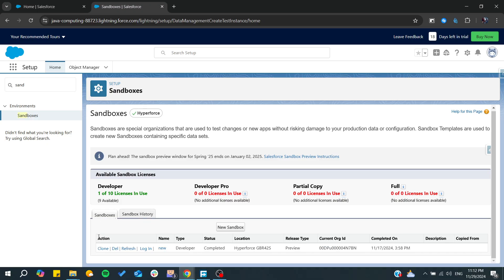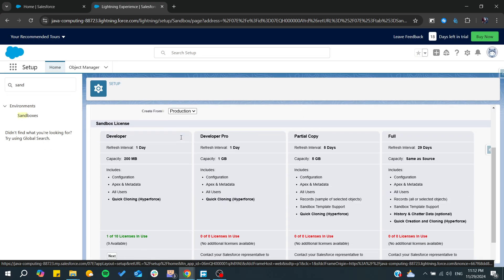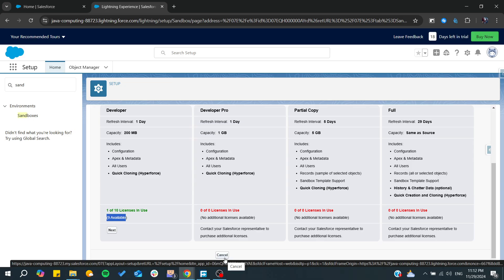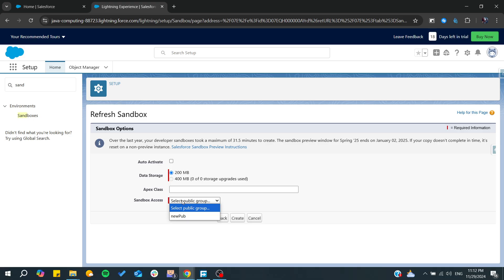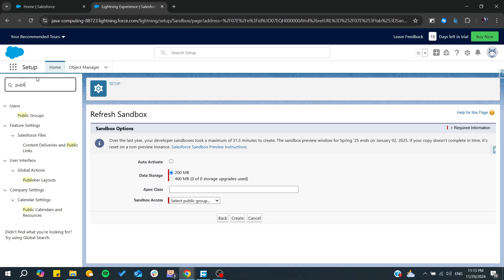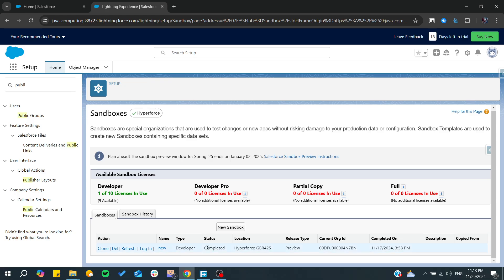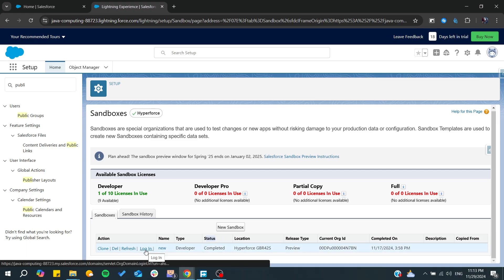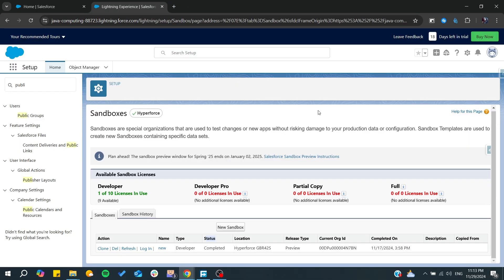How To Refresh Sandbox In Salesforce Tutorial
Today we talk about refresh sandbox in salesforce,sandbox refresh,salesforce sandbox,what is sandbox and types in salesforce,use of sandbox in salesforce,sandbox refresh salesforce